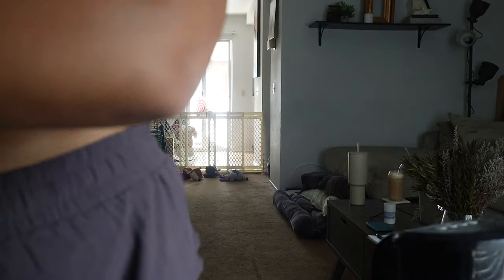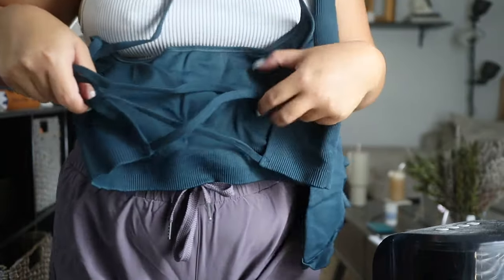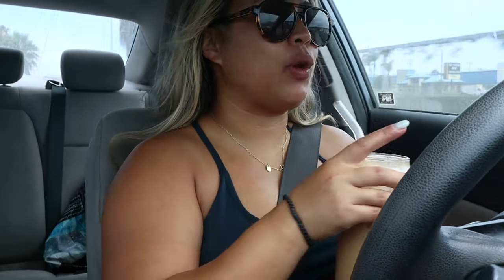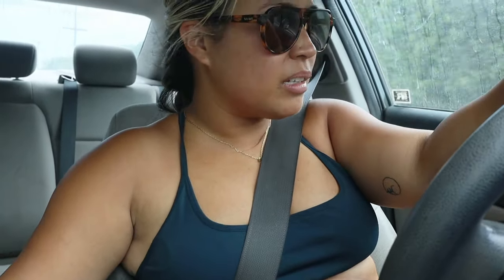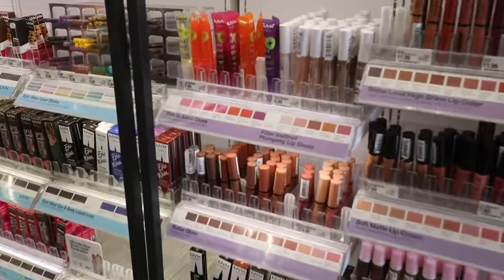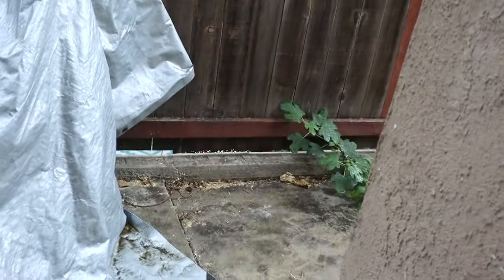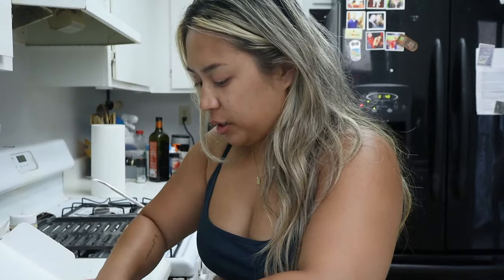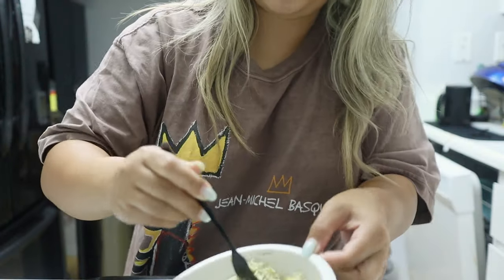DAY IN MY LIFE: New Amazon Workout Outfits + Target Shop With Me + My Plantar Fasciitis | Vlog 292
Kicking off this day in my life with an Amazon workout outfits try-on haul as I get ready for my reformer pilates class. Then I pick up with week’s Crumbl Cookies flavors to try and review and take you with me to shop at Target. I also open up about how I manage my plantar fasciitis and try new products from Lancome’s Renergie collection.